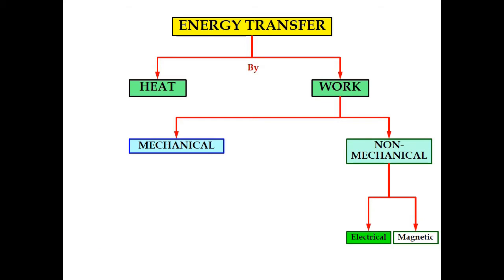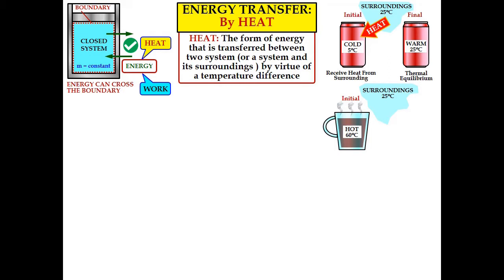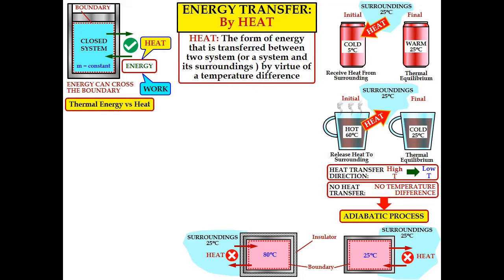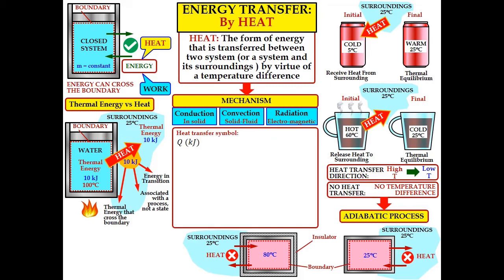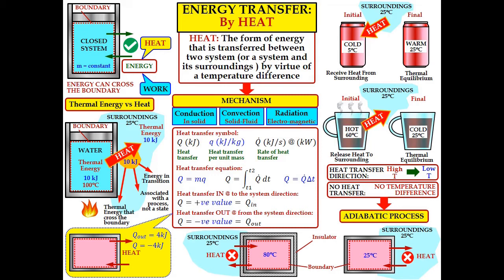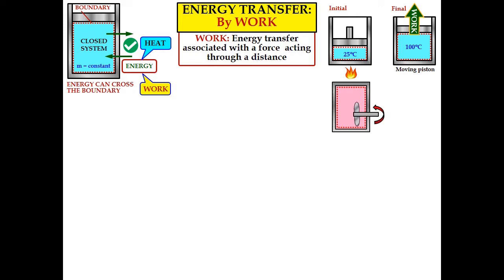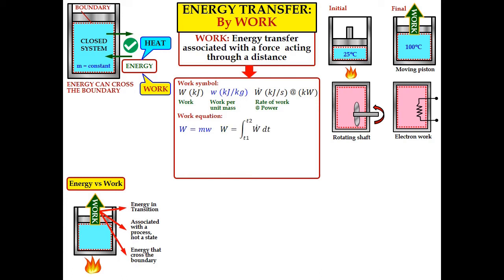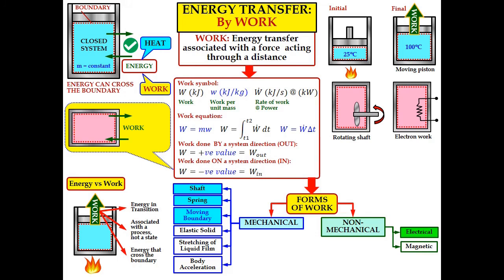THERMO 1 : CHAP 03 FIRST LAW-CLOSED SYSTEM PART 2